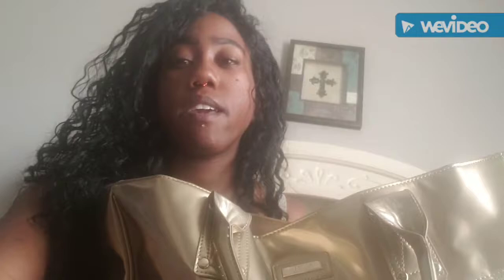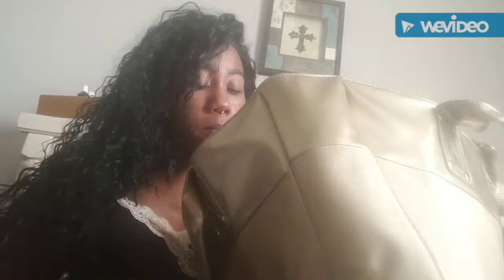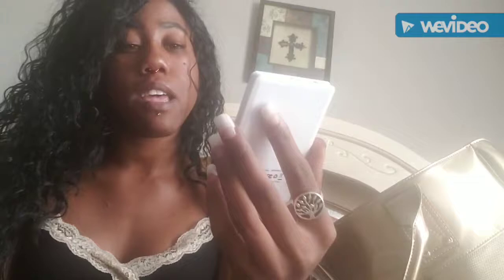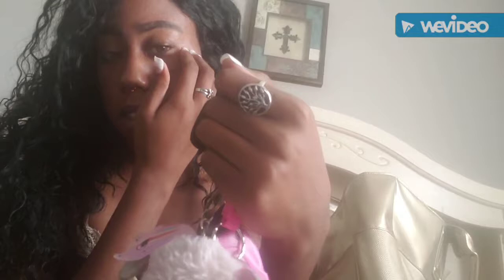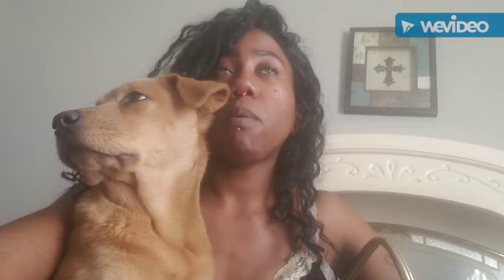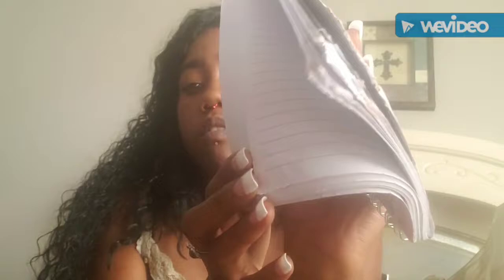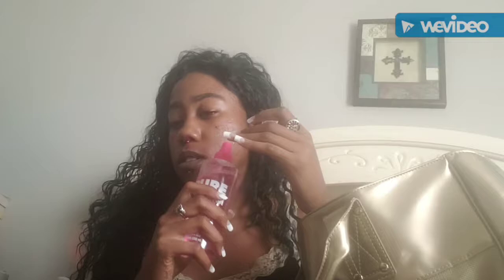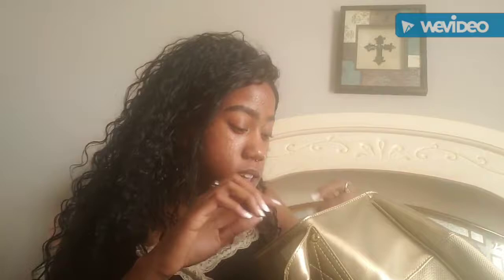WHAT'S IN MY BAG!!! | Asia Sheppard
Look through my hella full bag wit me!

Questions?